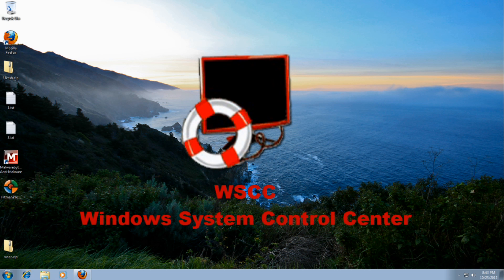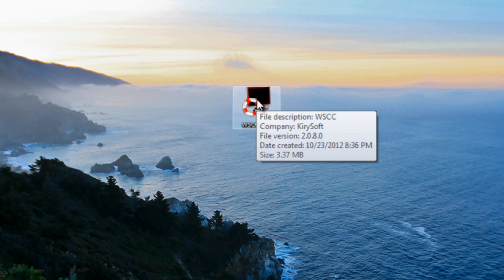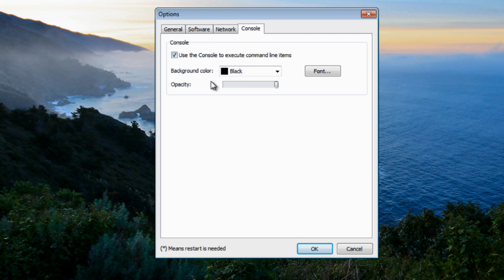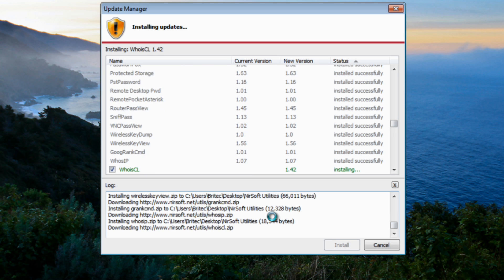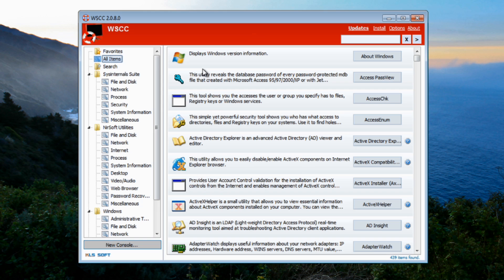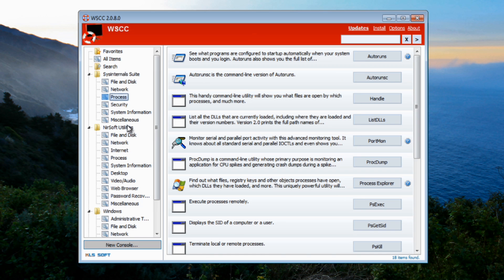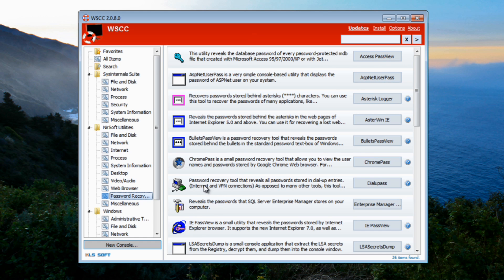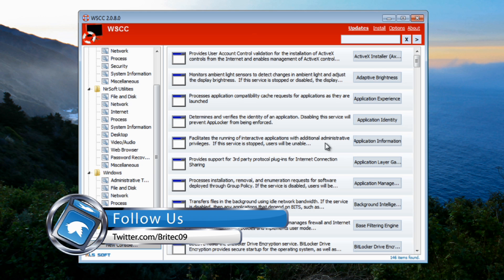WSCC - Windows System Control Center for Sysinternals and Nirsoft Tools by Britec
WSCC Windows System Control Center for Sysinternals and Nirsoft Tools

WSCC is a free, portable program that allows you to install, update, execute and organize the utilities from various system utility suites. WSCC can install and update the supported utilities automatically. Alternatively, WSCC can use the http protocol to download and run the programs. WSCC is portable, installation is not required. Extract the content of the downloaded zip archive to any directory on your computer.

This edition of WSCC supports the following utility suites:
Windows Sysinternals Suite (including support for Sysinternals Live service)
NirSoft Utilities